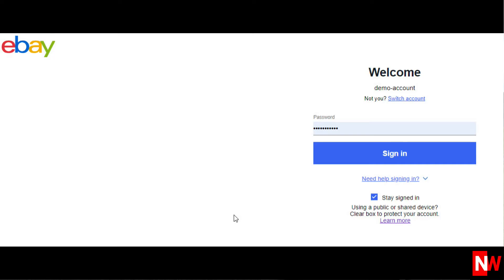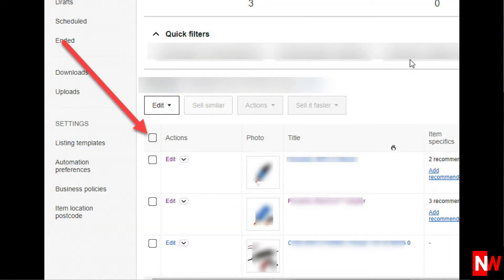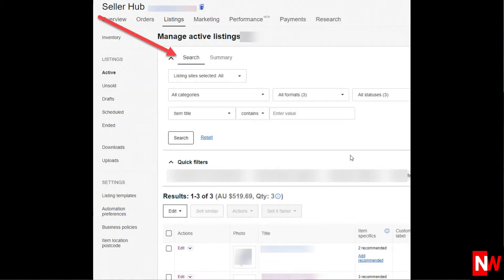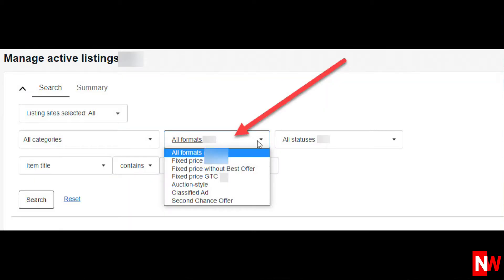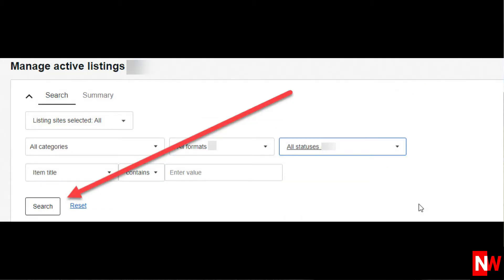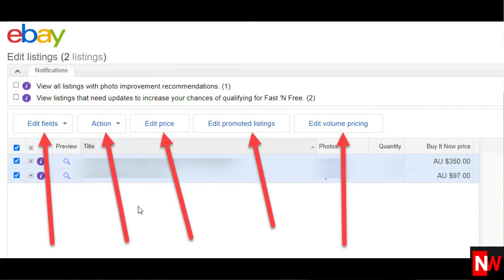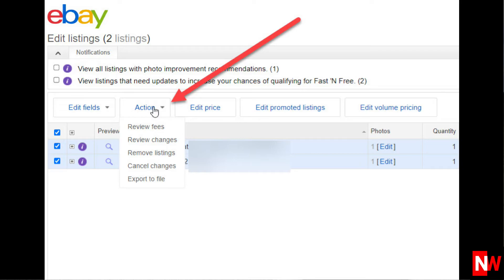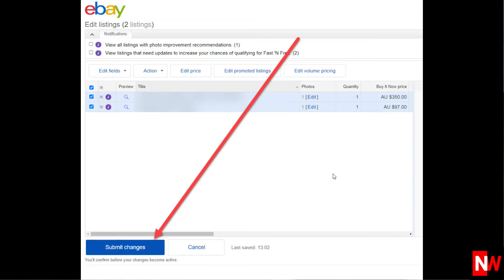How To Bulk Edit Items On EBAY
This week's video blog shows step by step how to bulk edit items on eBay using the eBay bulk editing tool.